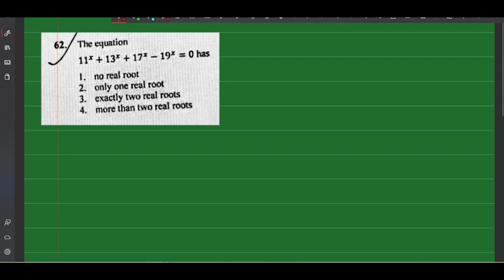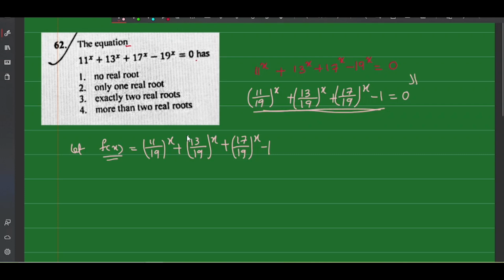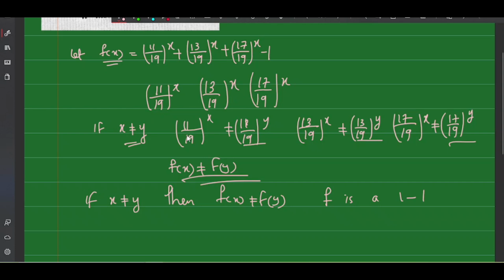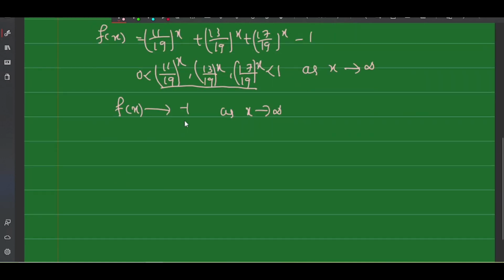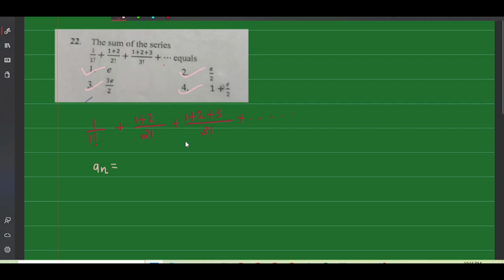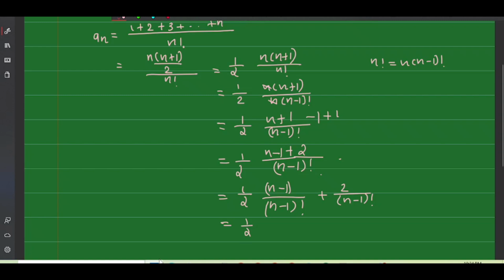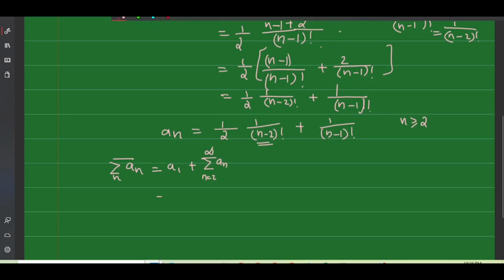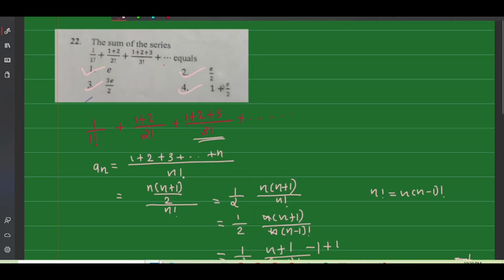CSIR NET PREVIOUS YEAR QUESTION SOLVING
CSIR NET PYQ